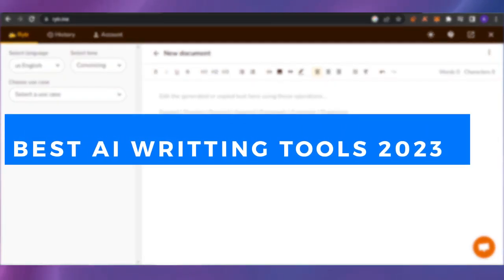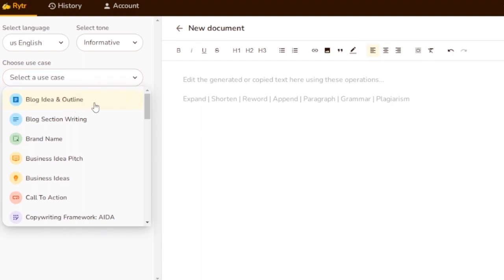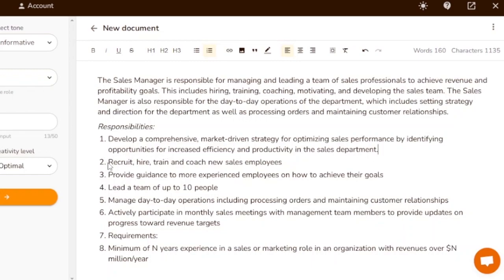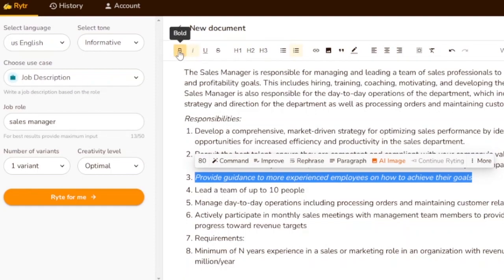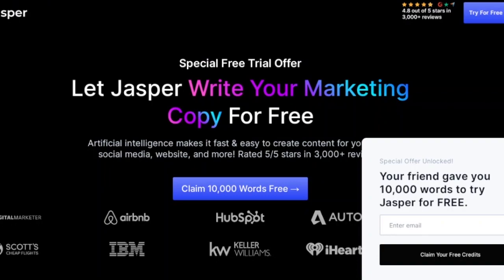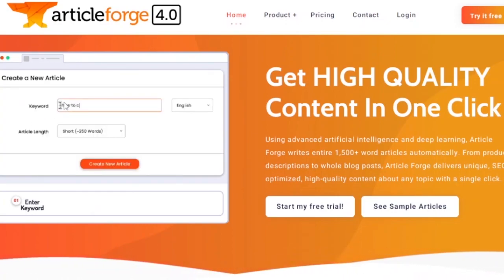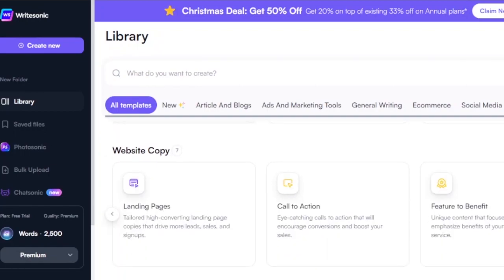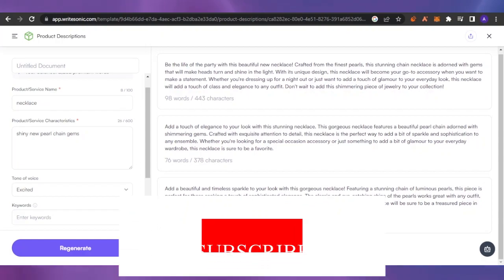🔥BEST AI Writing Tools For 2023 | Jasper, WriteSonic, Rytr, Chatgpt And More, Which One Is Better?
In this video I will show You Best AI Writing Tools For 2023 ! If you want to save your money and time by writing articles, blogs, scripts, ads, descriptions within minutes, Then you need An Ai. Watch this Video Till the end for Top Writing Ai tools you need to check in 2023. Jasper, WriteSonic, Rytr, Chatgpt And More, Which One Is Better?